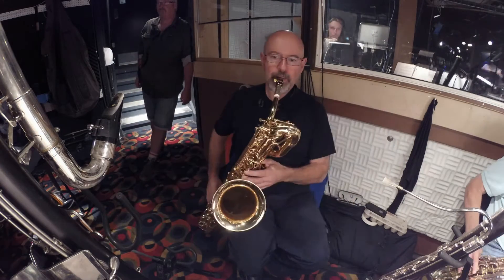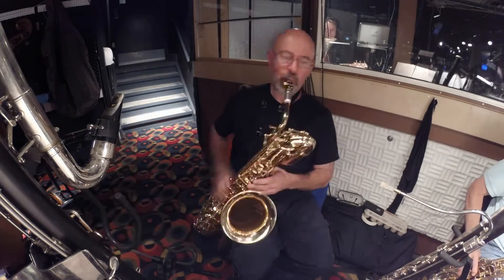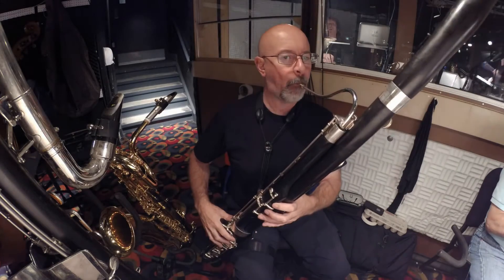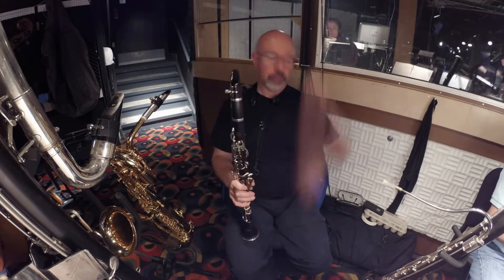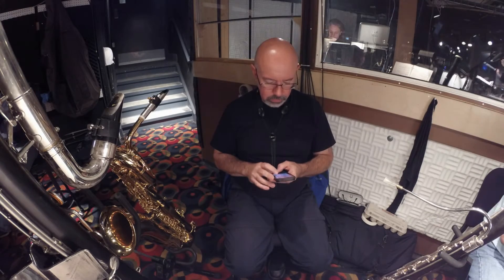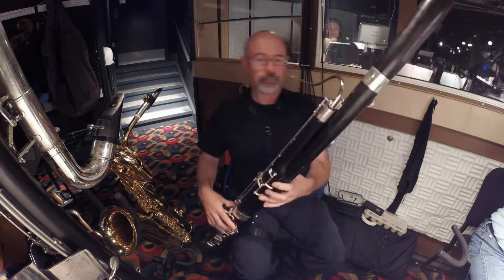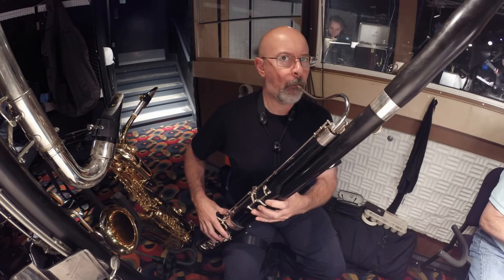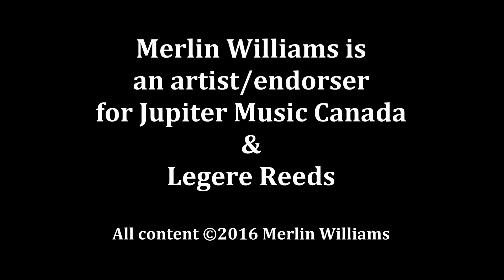Woodwind Doubling Eps 2 Stratford Festival Loft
See Merlin at work in the loft at the Stratford Festival playing flute/clarinet/bassoon/contrabass clarinet/baritone sax on one of this years productions. It's a time lapse, so there's a voiceover.